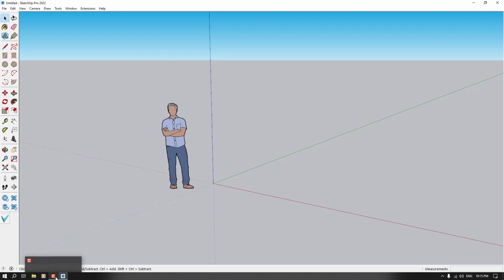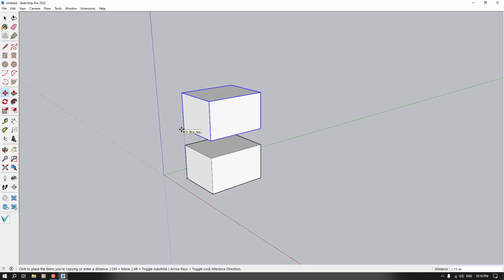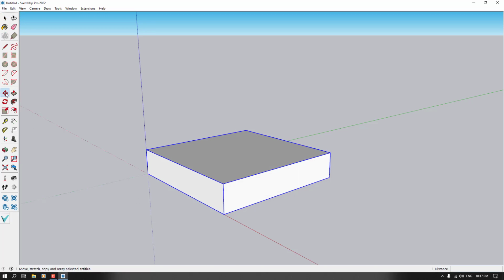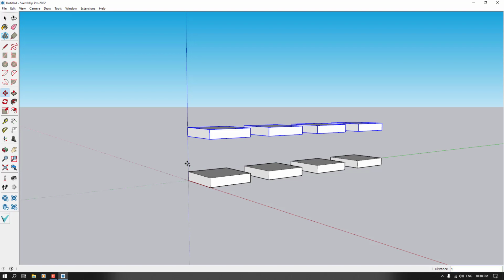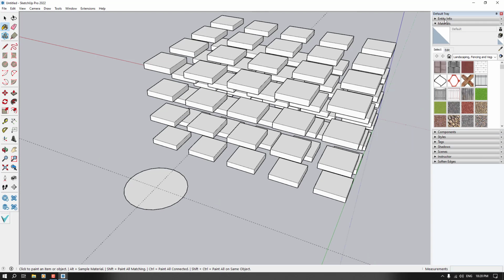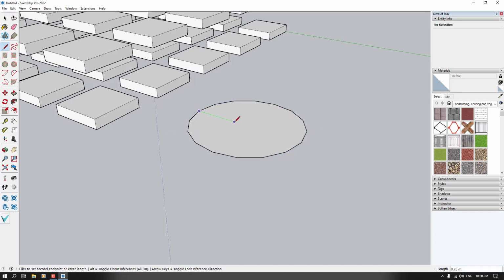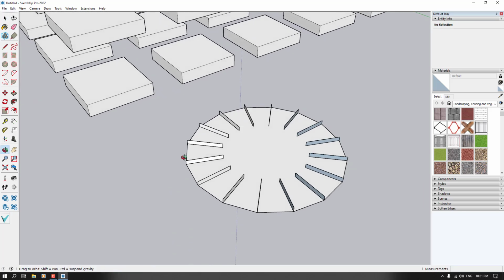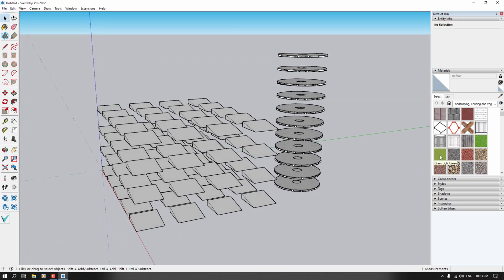SketchUp - Copy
copy array rotate copy and component design